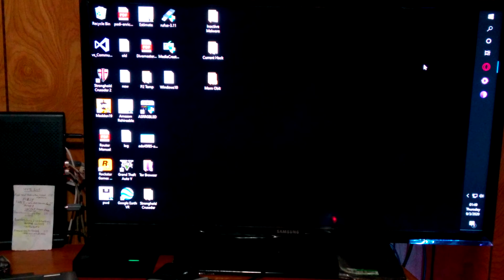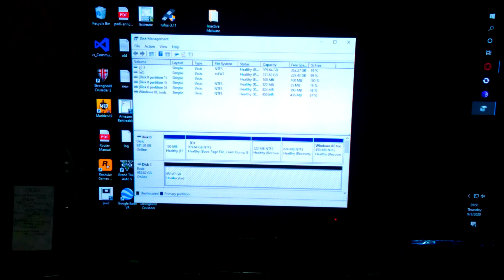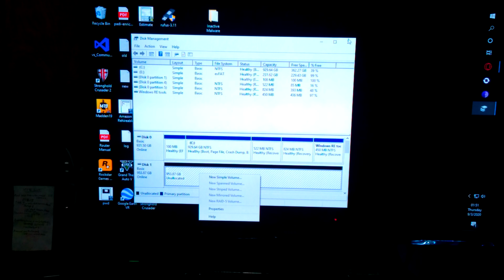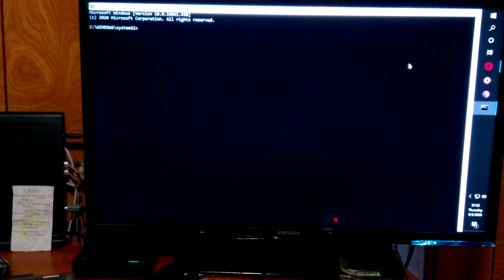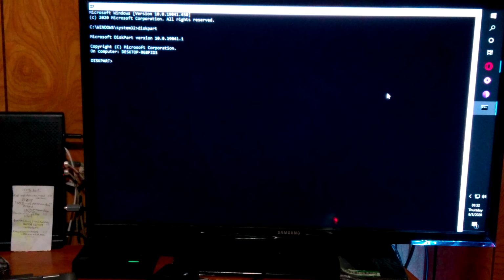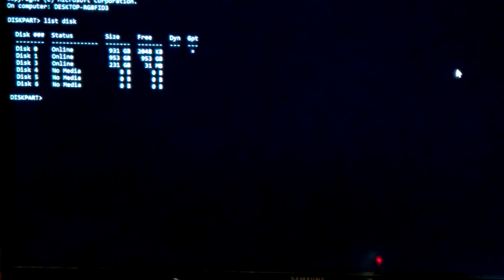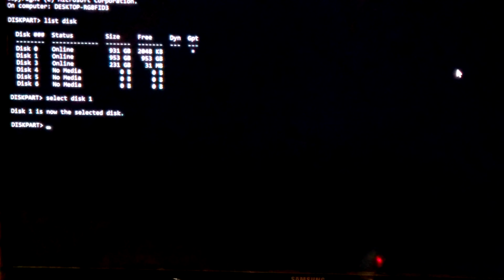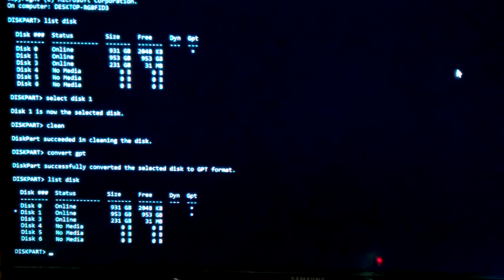08 How To: Convert MBR To GPT Windows 10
My how to on how to convert an MBR drive to a GPT drive for Windows 10.